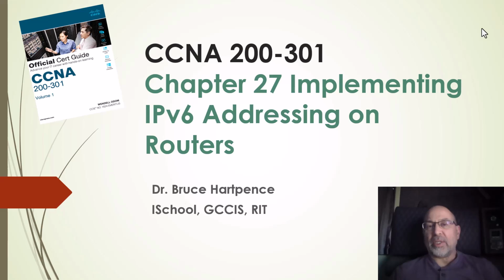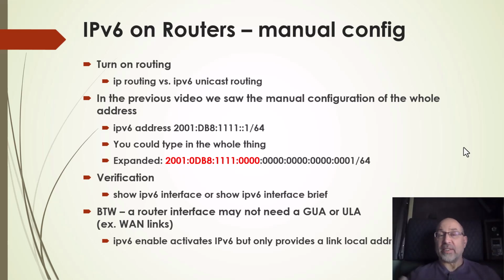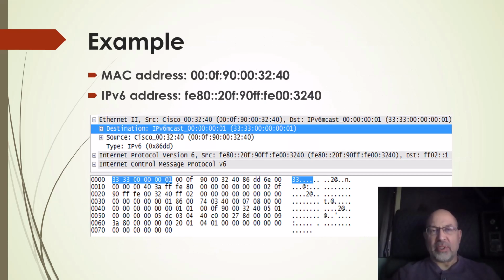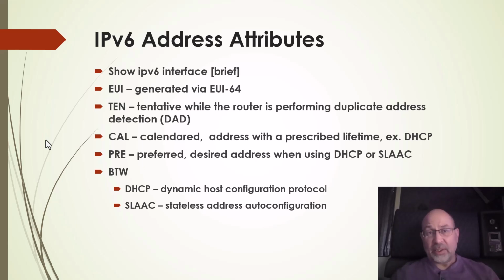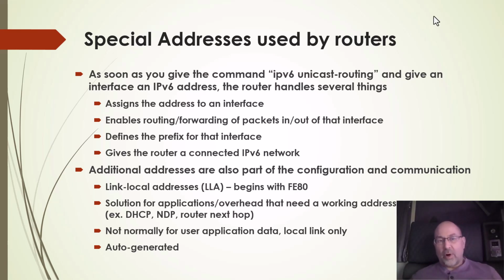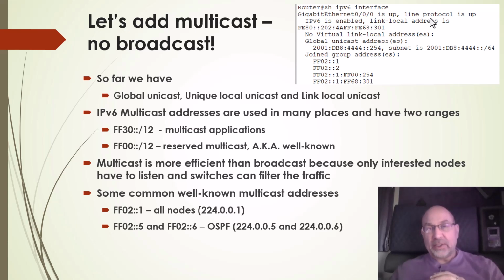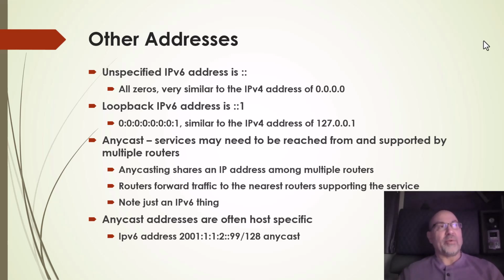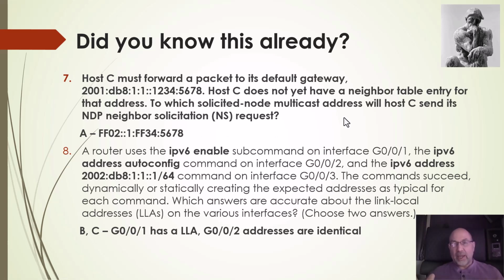CCNA Ch27 Implementing IPv6 Addressing on Routers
In the previous video we spent some time with global unicast and unique local unicast addresses. In this video we will add to this list with link local (FE80), loopback (::1), unspecified (::) and a whole bunch of multicast (FF) addressing. But we will also deepen our understanding by going over and performing the Extended Unique Identifier (EUI-64) conversion. And for the exam, we will make sure we can verify these with a demo of IPv6 addressing and the associated CLI commands.

For our previous series on IPv6 which includes a build, take a look at the following videos: